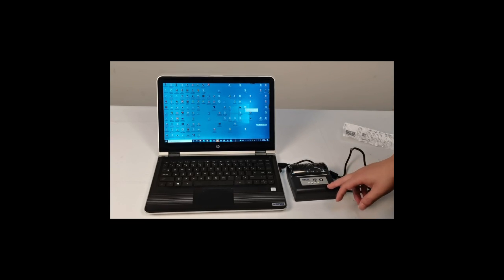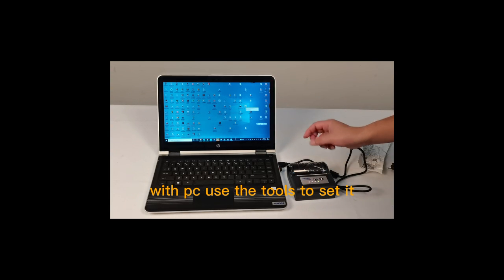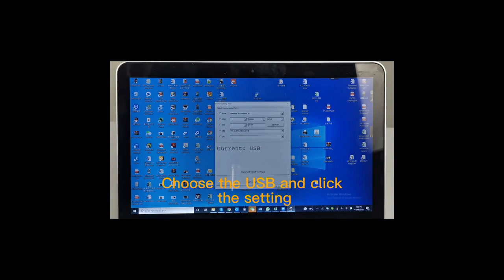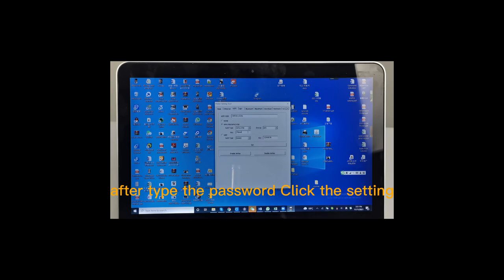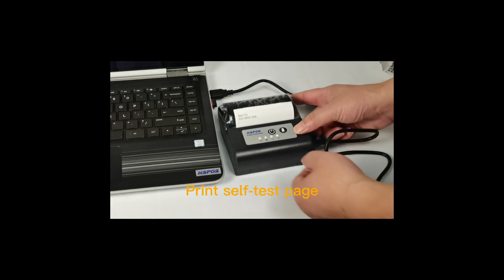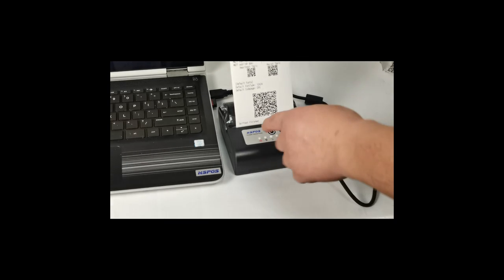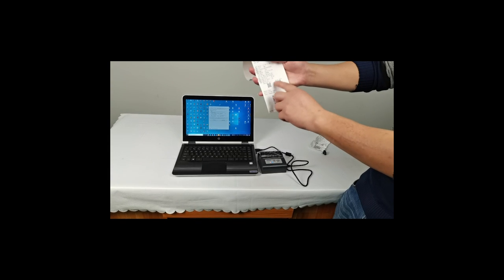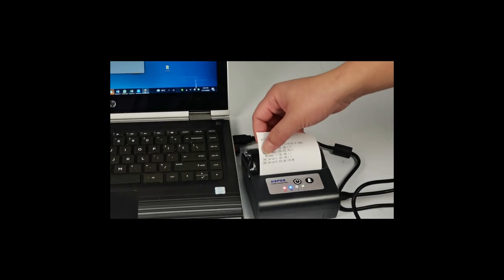How to set the Cloud Protable Printer connected your netwrok by WIFI